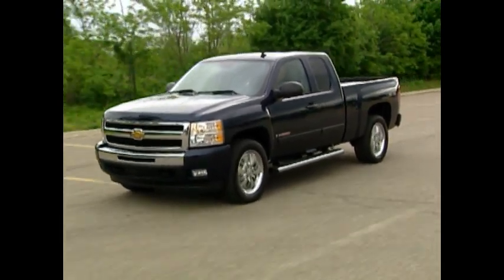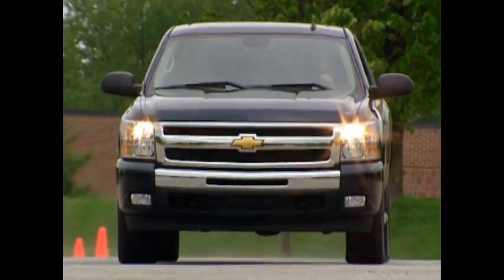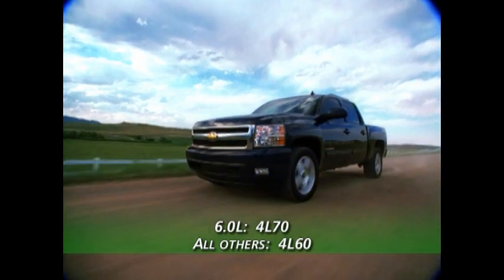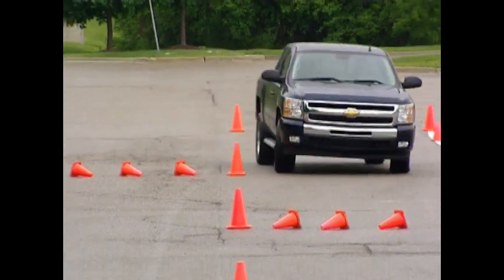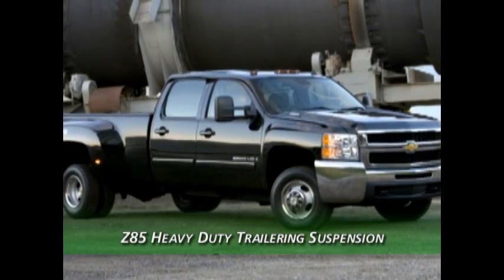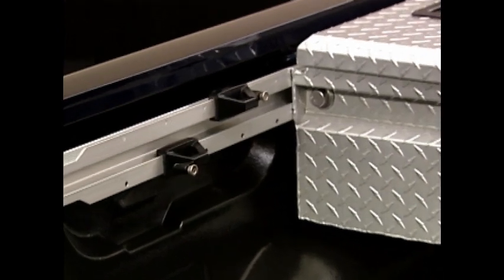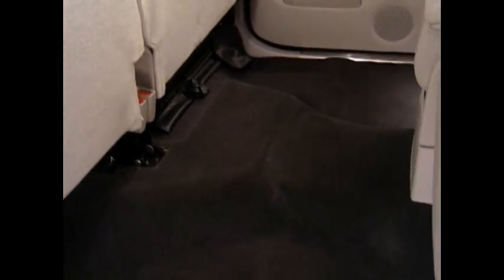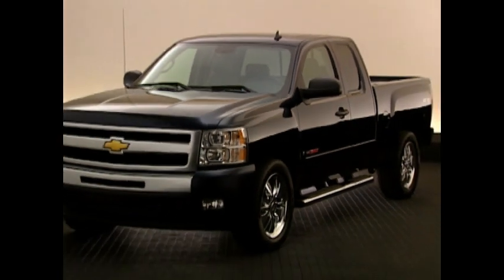2008 Chevy Silverado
This is a copy of a GM video for the 2008 Chevy Silverado.